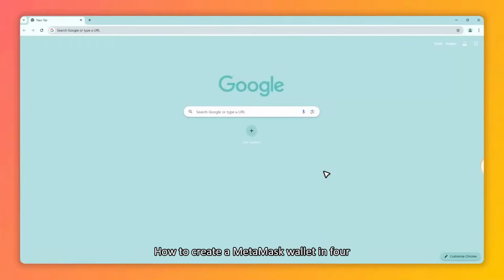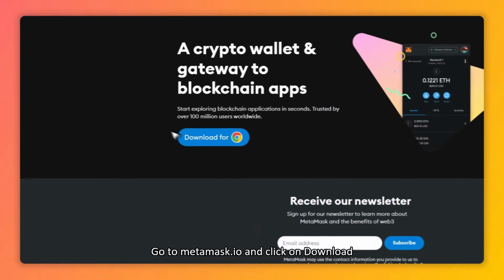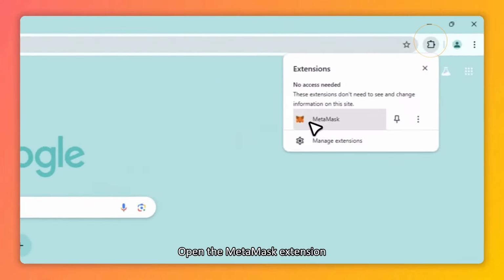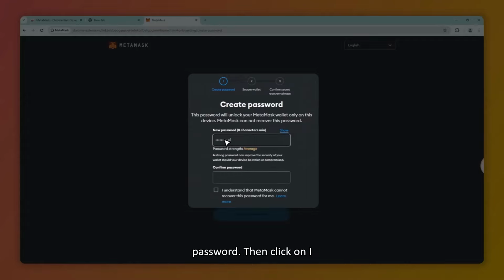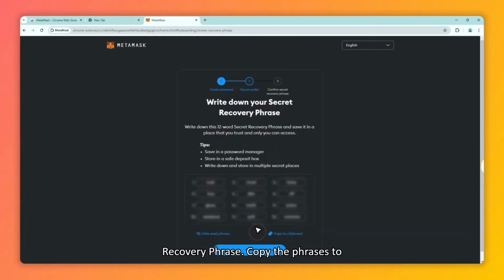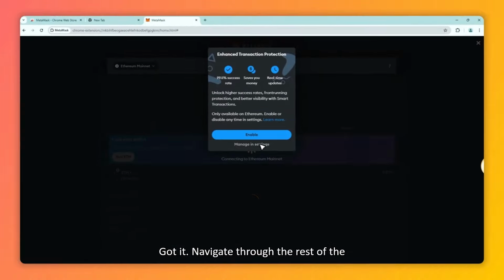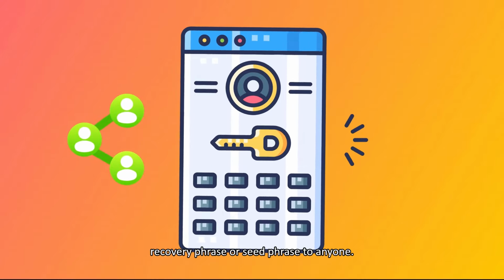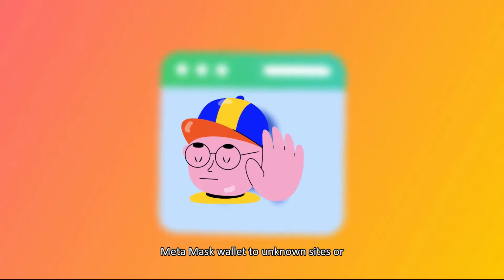How to Create a Crypto Wallet in 2024 [EASY Guide] | MetaMask | Crypto Sei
How to create a Crypto Wallet in 2024: MetaMask | Explained [EASY Guide]

Thinking about diving into the world of crypto? The first step is getting a secure wallet! This video walks you through setting up a popular option in 2024: MetaMask

Whether you're a crypto newbie or looking for a refresher, this video will show you exactly how to:

* Choose the right wallet for your needs
* Download and install MetaMask
* Create your account safely
* Store your cryptocurrencies

We'll also cover some key security tips to keep your crypto safe.